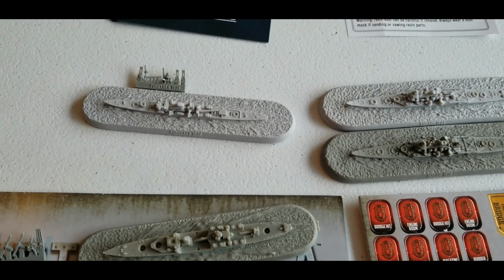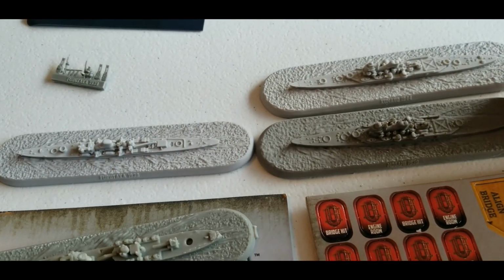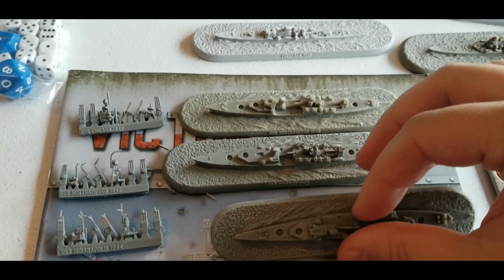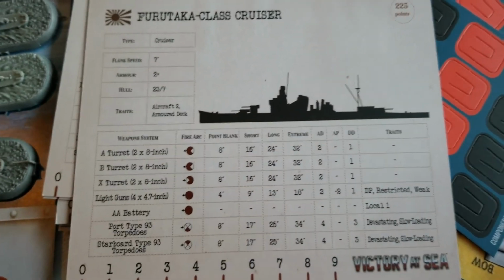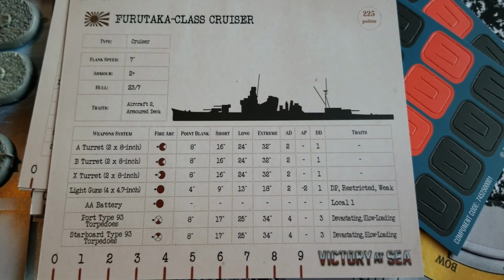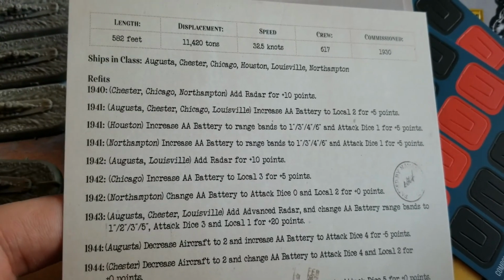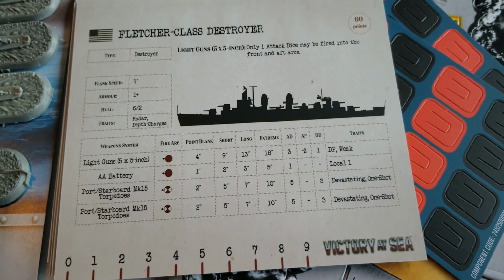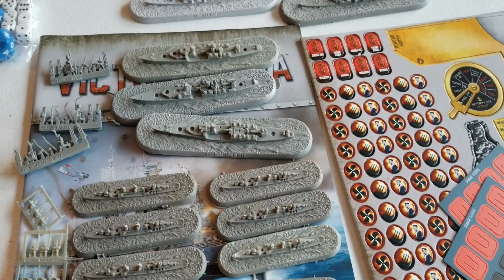Victory at Sea: Battle for the Pacific Unboxing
It's finally here! We take a look at the starter box for Victory at Sea!